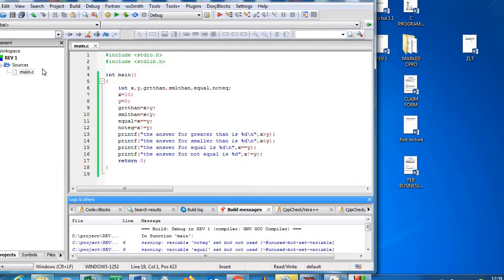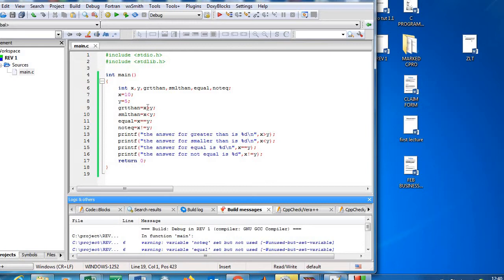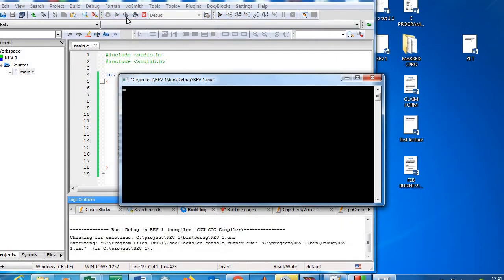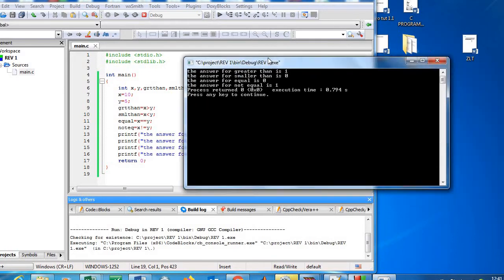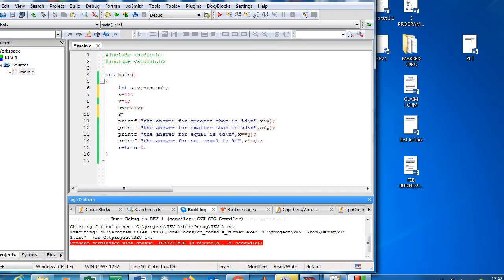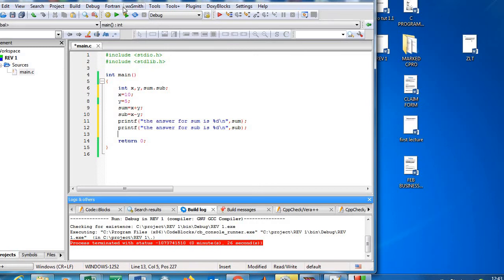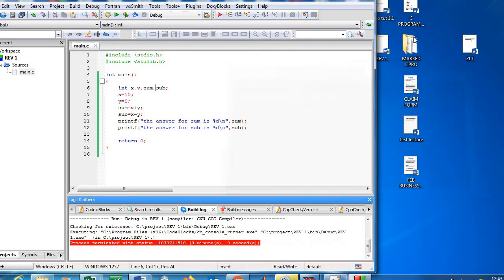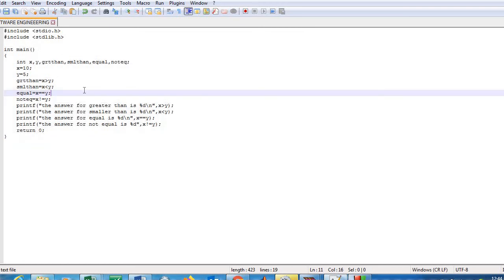REV 1 OPERATORS